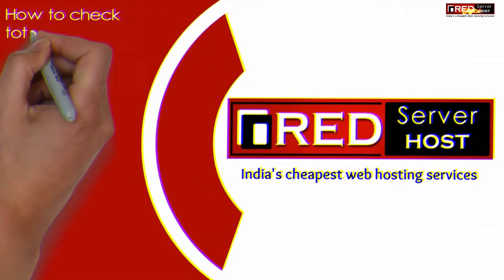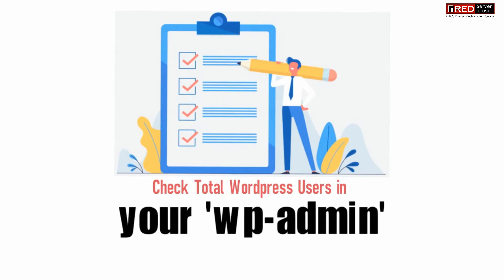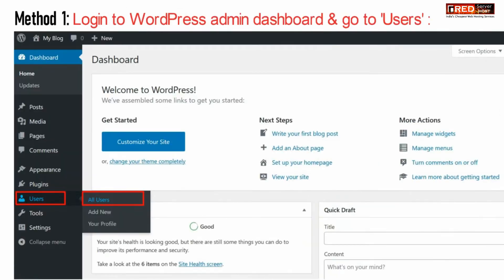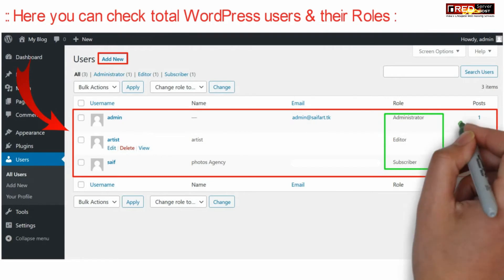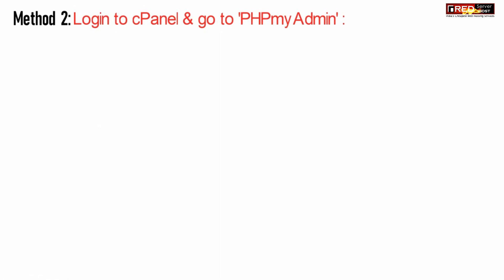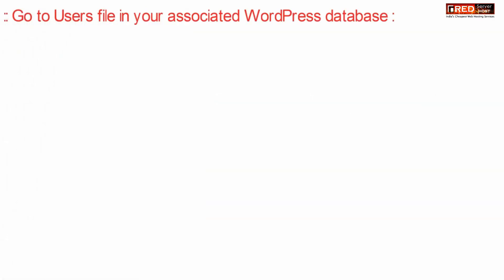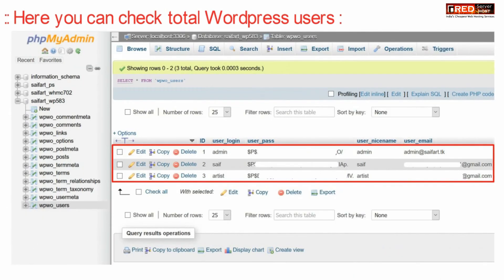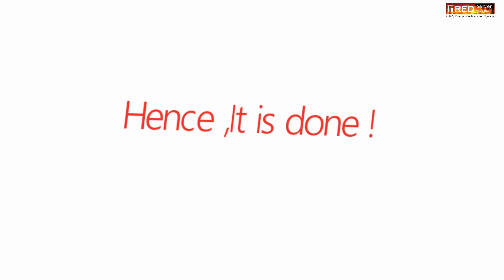How to check total Wordpress users in your wp admin?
Today in this video we will learn about how to check total WordPress users in your wp admin.
Follow the steps to check total WordPress users in your wp admin:
Step::1 Login to your WordPress admin panel
Step::2 Navigate to the Users section and select All Users
Step::3 Here you can total WordPress users and their role in your website

Apart from this there is one more method to check total WordPress users from PHP MyAdmin in cPanel
Step::2 Now go to PHPMyAdmin section under Databases
Step::3 Go inside the associated Database of your WordPress.(You can get the database name from wp-config.php file)
Step::4 Now go to User Table to find all the users which are added to your WordPress website

That's all, you're done!!
In this way you can find all Wordpress users in your wp admin.